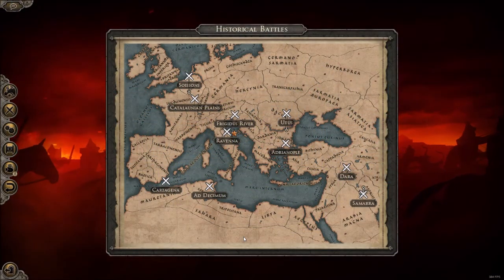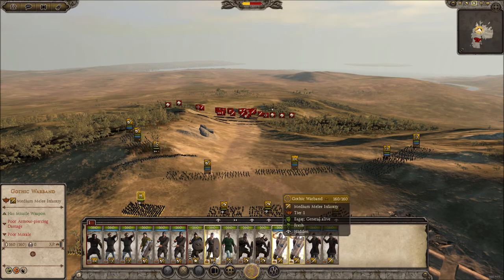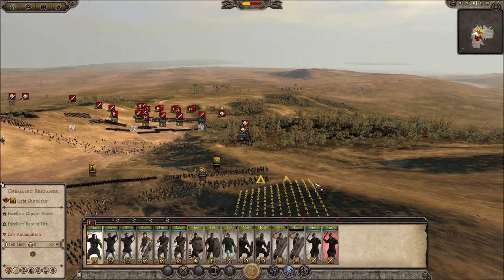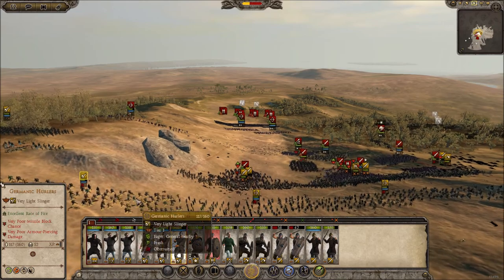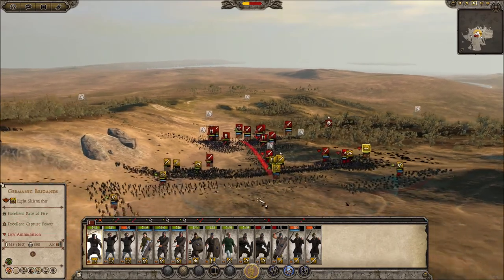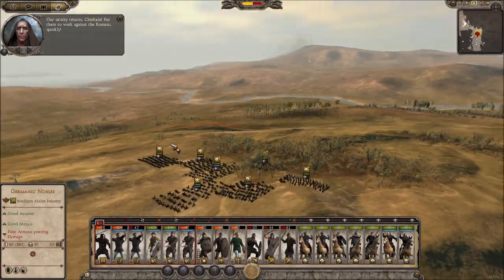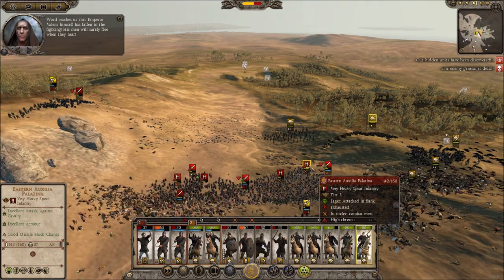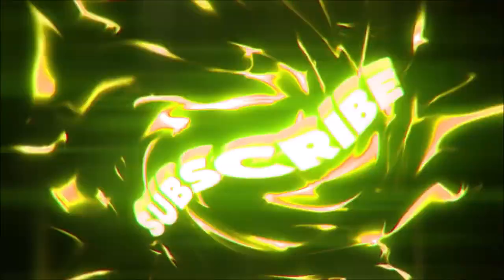The Battle Of Adrianople - Total War Attila Historical Battles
The Battle of Adrianople (9 August 378), sometimes known as the Battle of Hadrianopolis, was fought between an Eastern Roman army led by the Eastern Roman Emperor Valens and Gothic rebels led by Fritigern. The battle took place in the vicinity of Adrianople, in the Roman province of Thracia (modern Edirne in European Turkey). It ended with an overwhelming victory for the Goths and the death of Emperor Valens.[8]

Part of the Gothic War (376–382), the battle is often considered the start of the process which led to the fall of the Western Roman Empire in the 5th century.